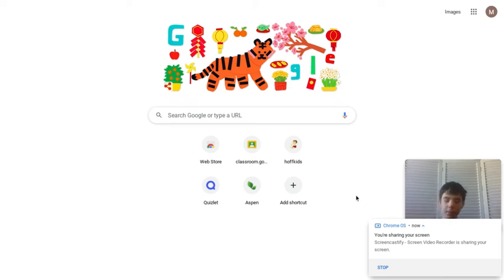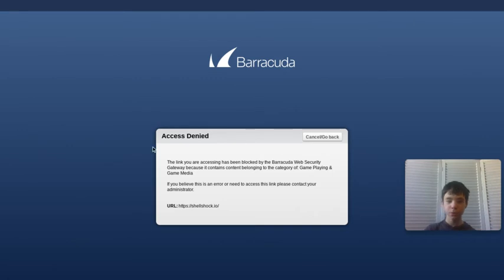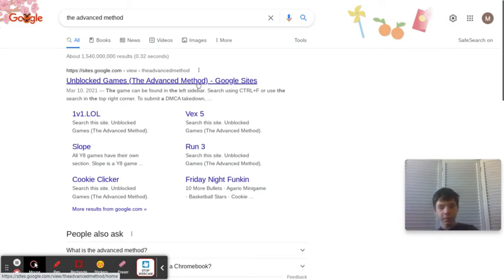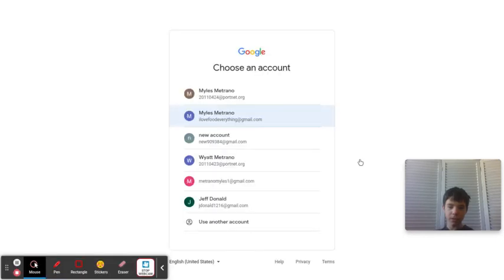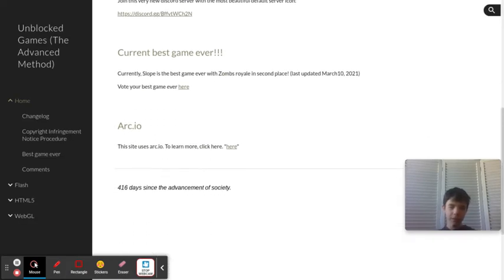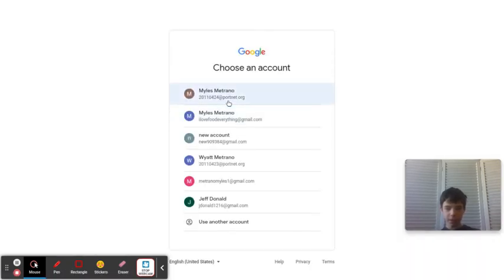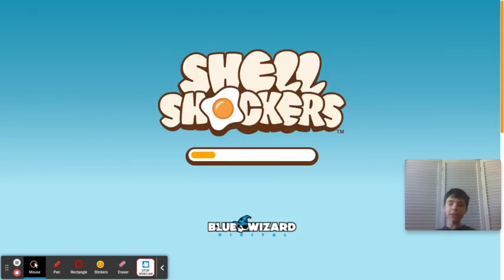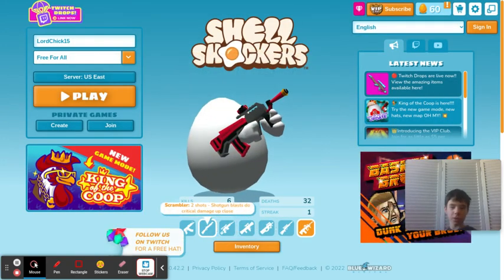How to play Shell Shockers on school chromebook(might not work for you but try it)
How to play Shell Shockers on school chromebook